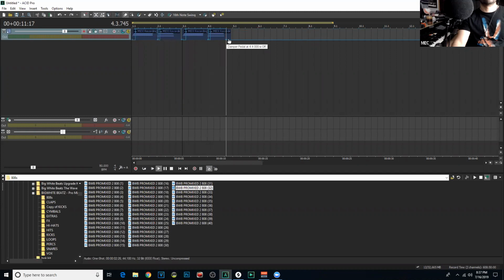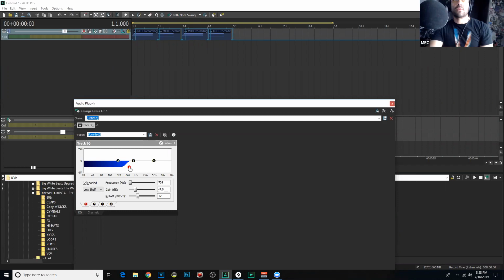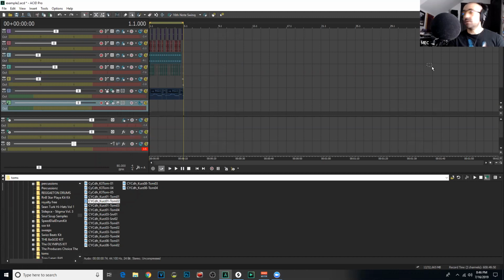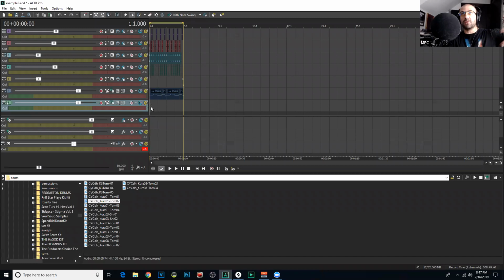Fake Sounding Beats - How to Make VST Instruments Sound Real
Wonder how to make vst instruments sound real? Want to make organic sounding beats without samples or live instruments? Use these tips and techniques to make your beats sound realer.